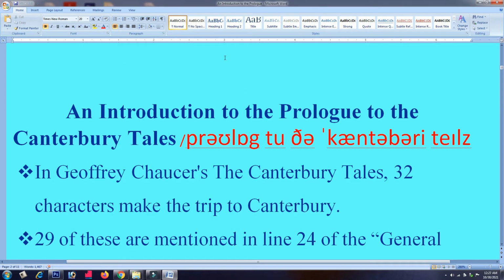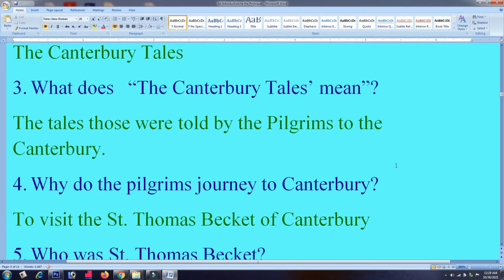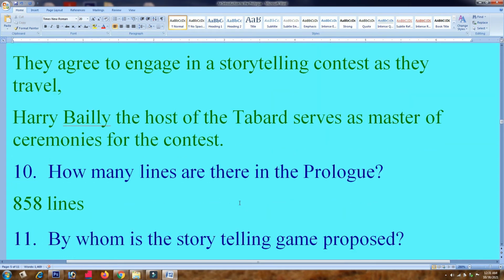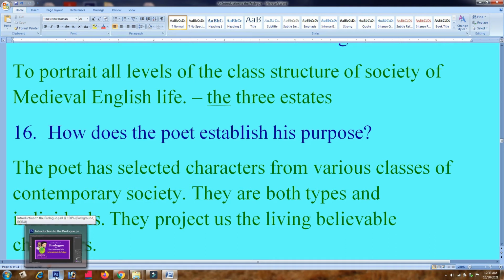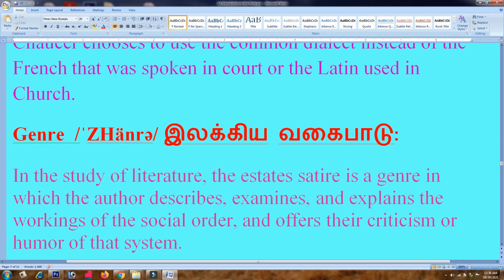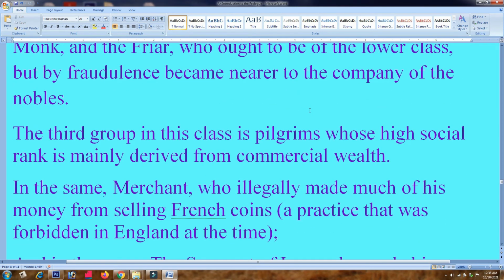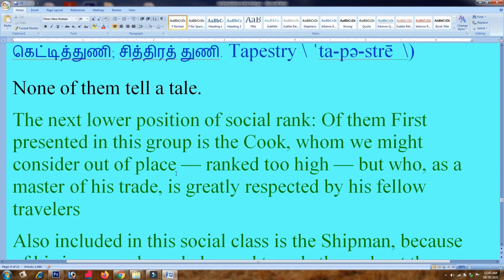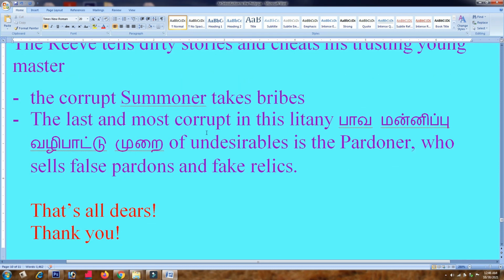Introduction to Prologue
IN easy language,  simple sentence.
in-depth study